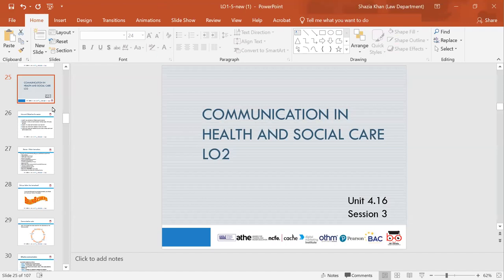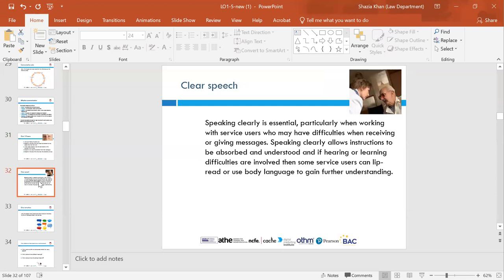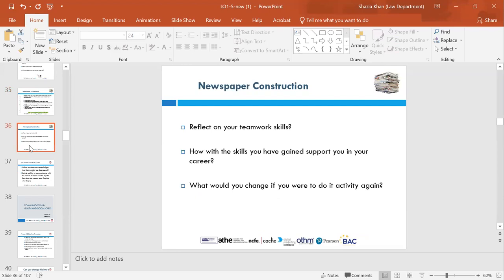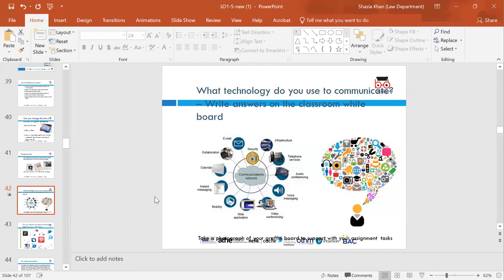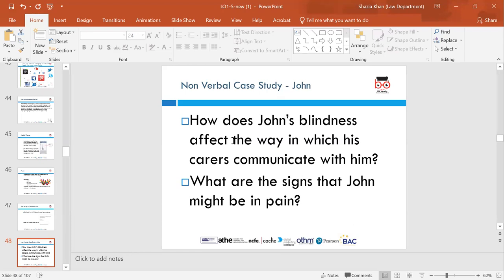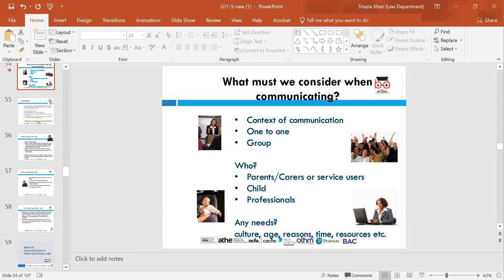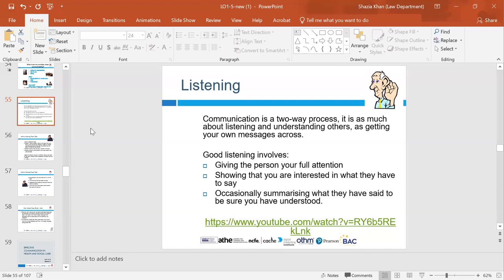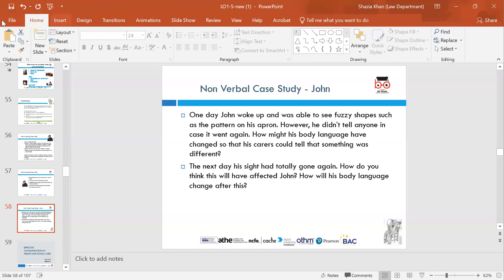ATHE L4 Ext. DiHSC-Unit- Communication Skills for Health & Social Care Management- LO3-(SK) NOV 2023